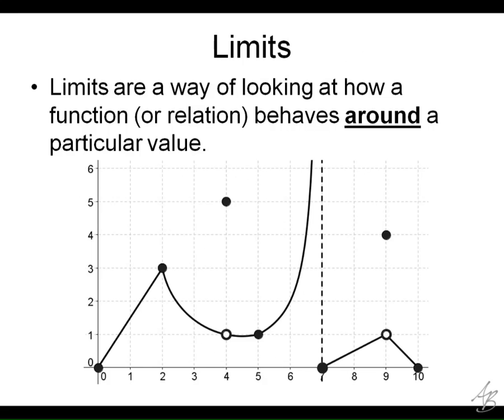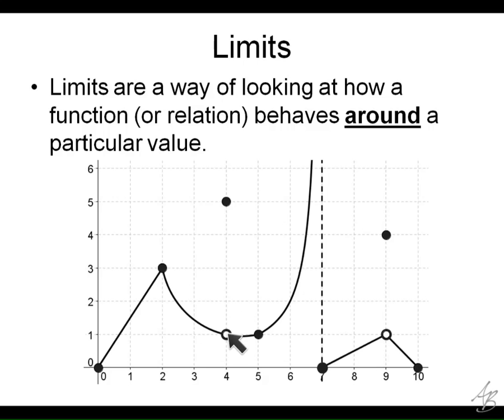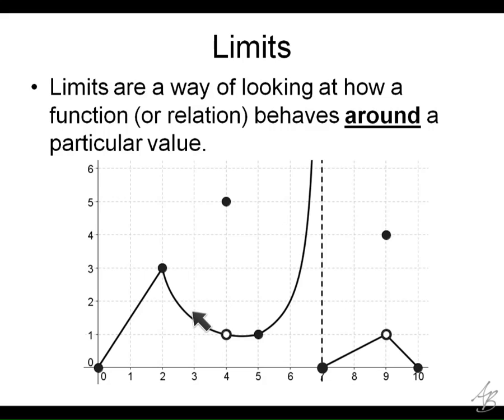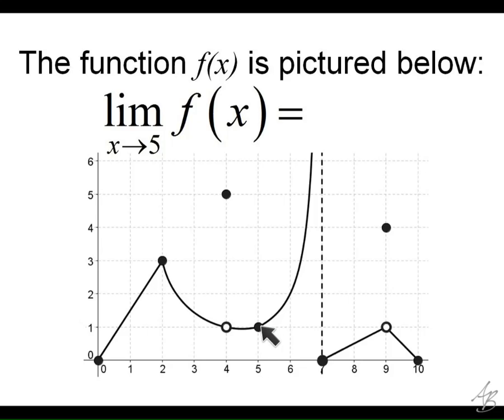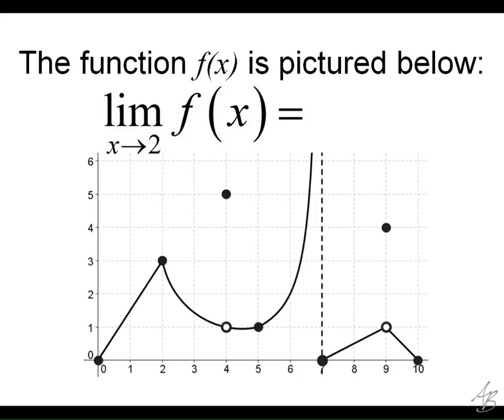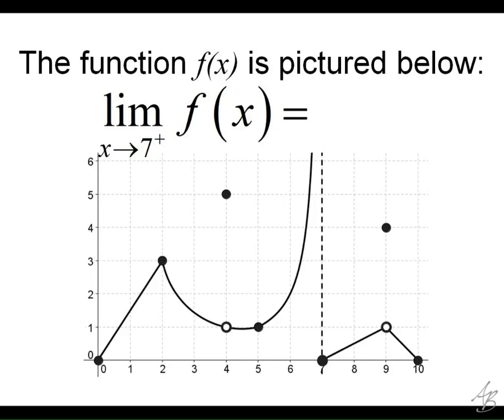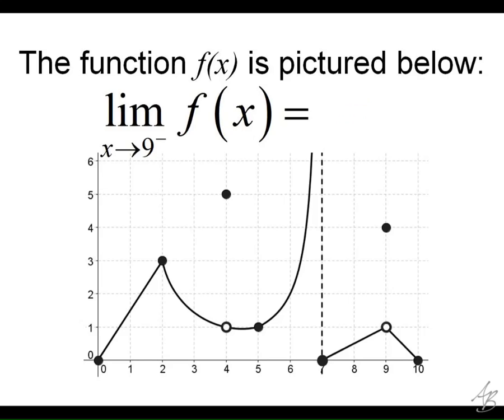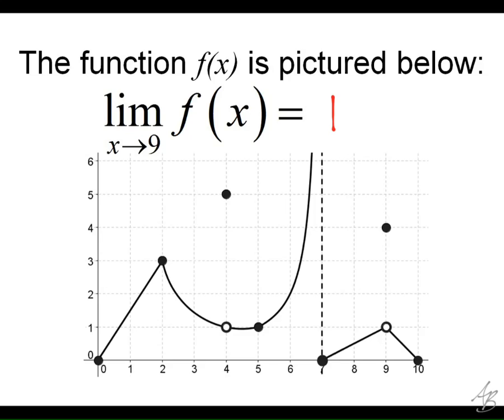03 - Graphical Limits